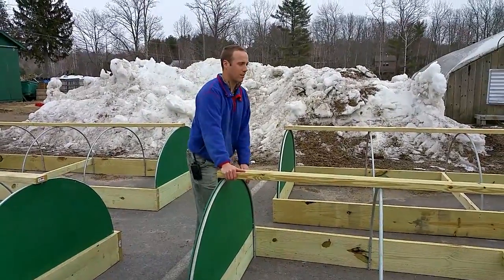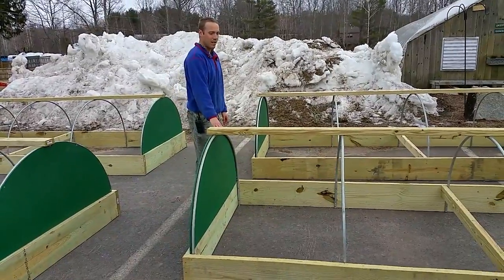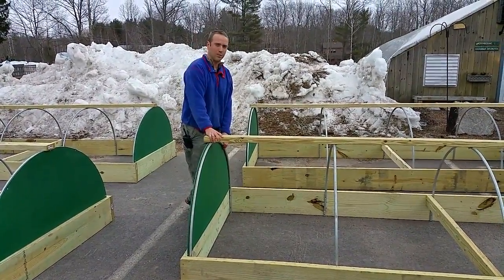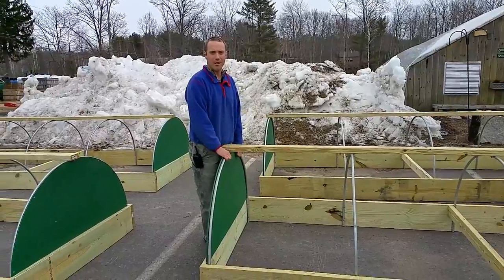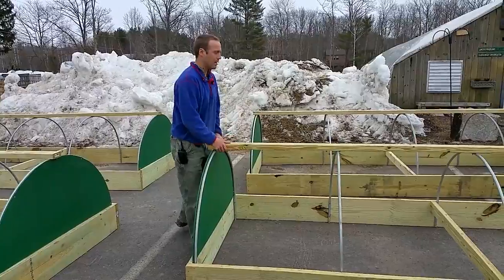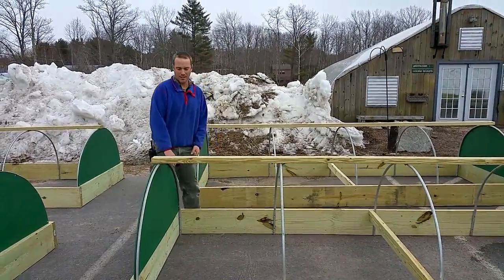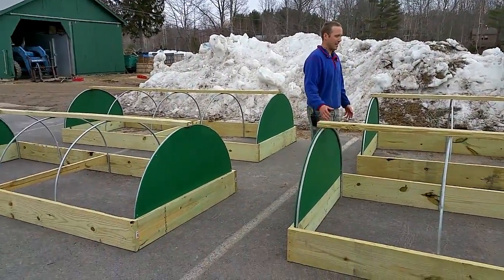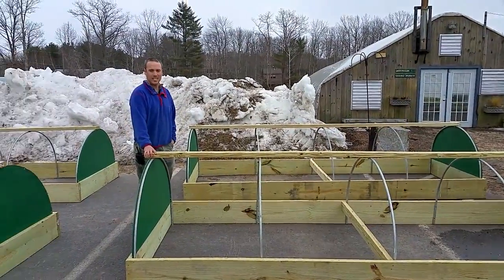Cold frames at Moulton Farm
Besides starting plants in our greenhouses, we have been working on some projects that will get used in the coming weeks to prepare plants for our fields and your gardens.